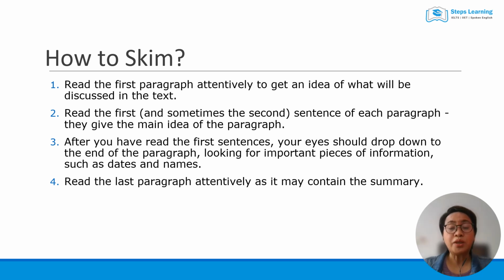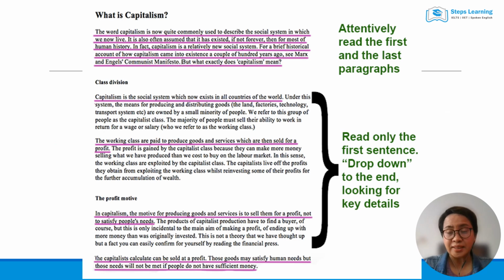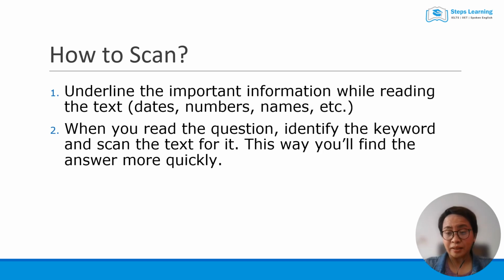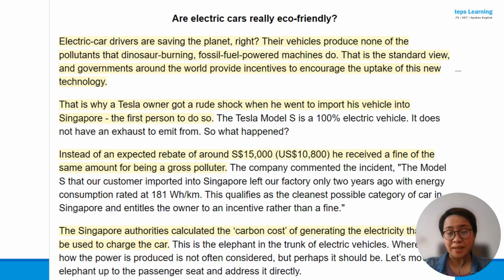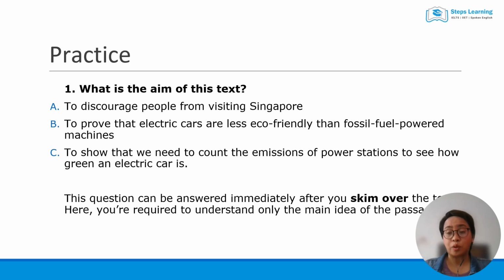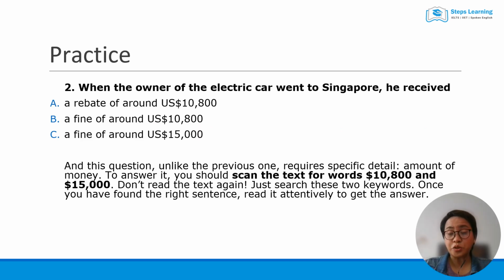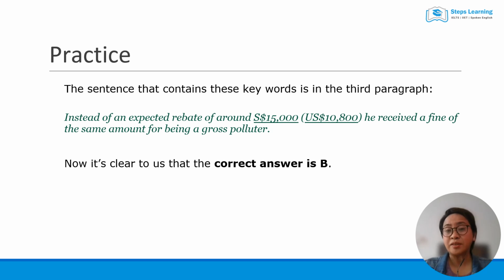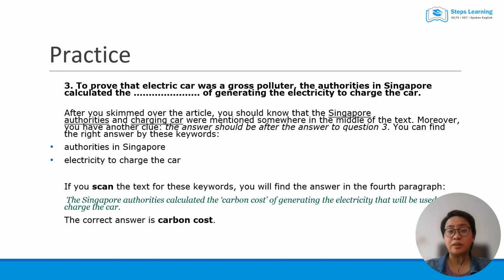Skimming and Scanning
What is skimming?
  Skimming means quickly reading the text to get only its main idea. To skim effectively, you need to read only a part of the material.
  You have already encountered skimming: when reading a long chapter of a book, or researching a long article. In such a case, you would probably read the first sentences of each paragraph, dropping down to the end of the paragraph.

How to Skim?
1. Read the first paragraph attentively to get an idea of what will be discussed in the text.
2. Read the first (and sometimes the second) sentence of each paragraph - they give the main idea of the paragraph.
3. After you have read the first sentences, your eyes should drop down to the end of the paragraph, looking for important pieces of information, such as dates and names.
4. Read the last paragraph attentively as it may contain the summary.

  What is scanning?
  Scanning means searching for specific phrases in the text to answer some questions.
  Underline!
  The questions on the IELTS Reading test often include dates, names, numbers, new terms, or other keywords. So it’s a very good idea to underline those keywords while reading, so you could find the answers in the text more easily.
1. Underline the important information while reading the text (dates, numbers, names, etc.)
2. When you read the question, identify the keyword and scan the text for it. This way you’ll find the answer more quickly.